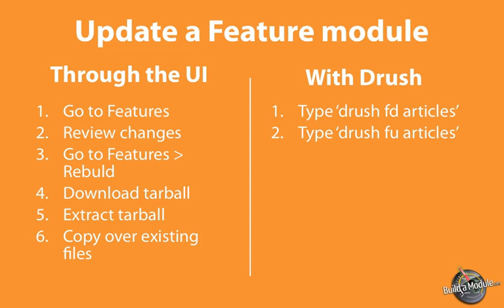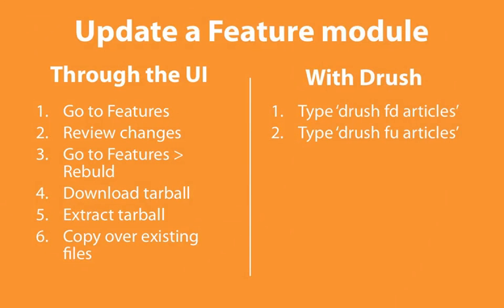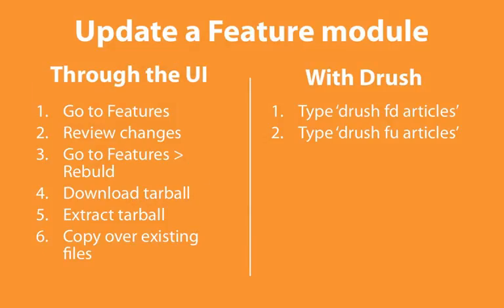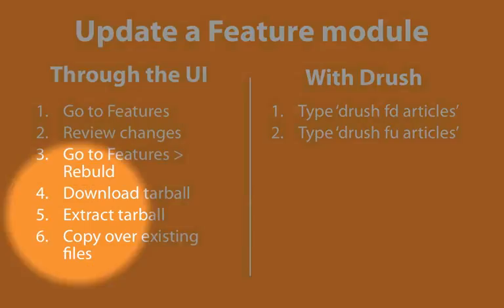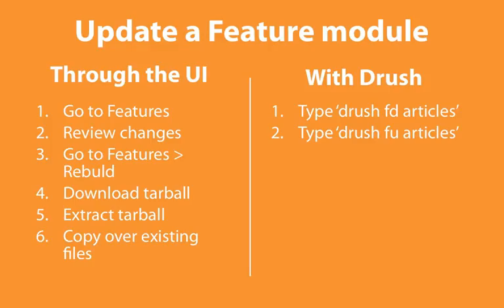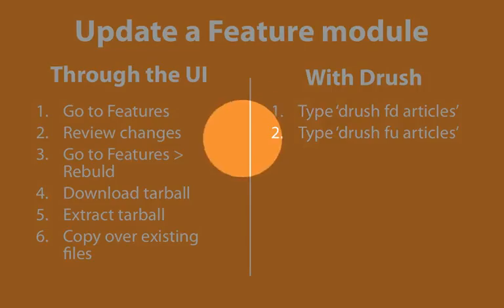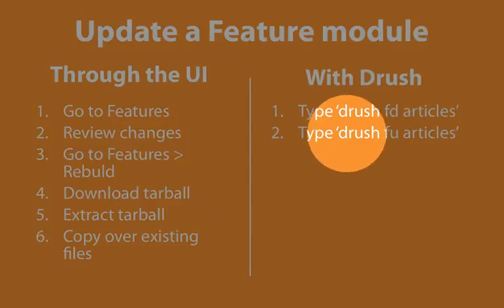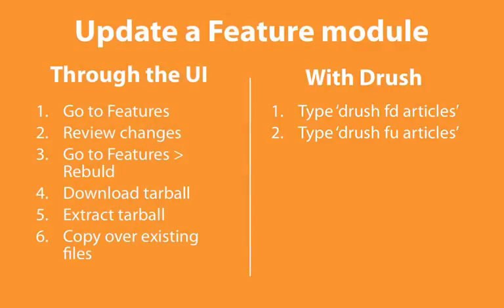104. Overview of using Drush to speed up Features (a Drupal how-to)